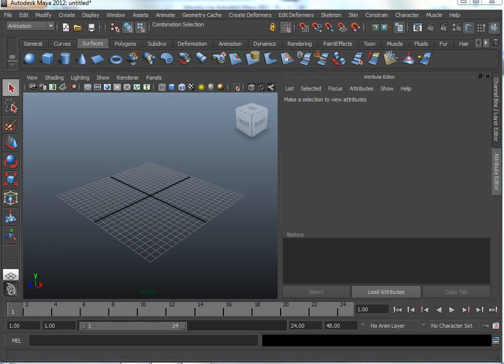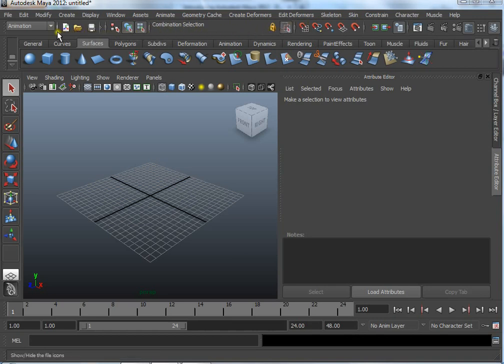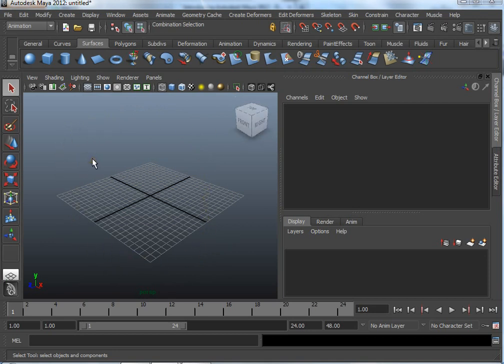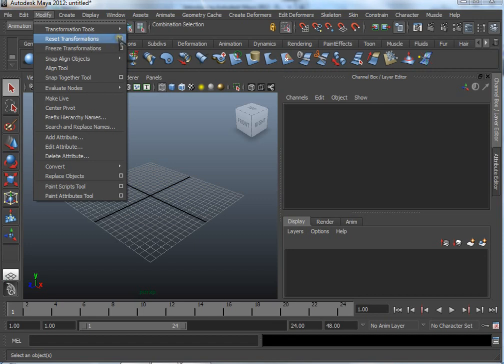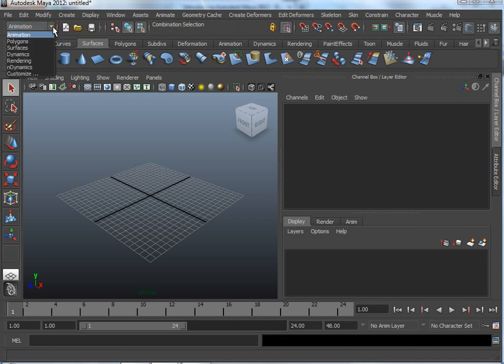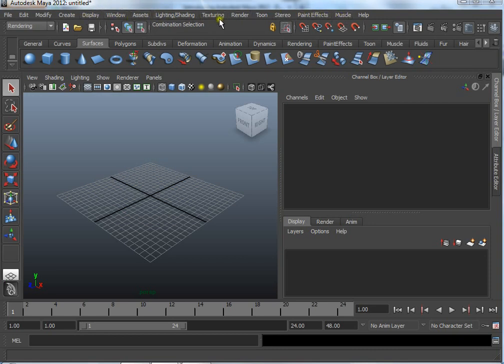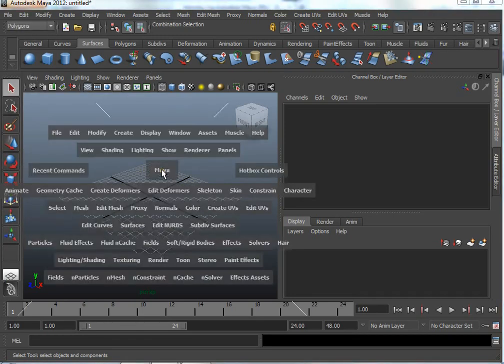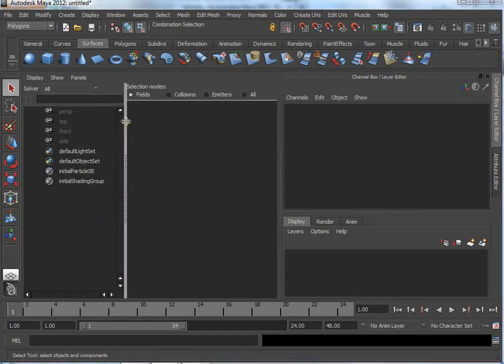Autodesk Maya 2012 Beginners Tutorials.Introduction to Autodesk Maya 2012 part1.NCR India